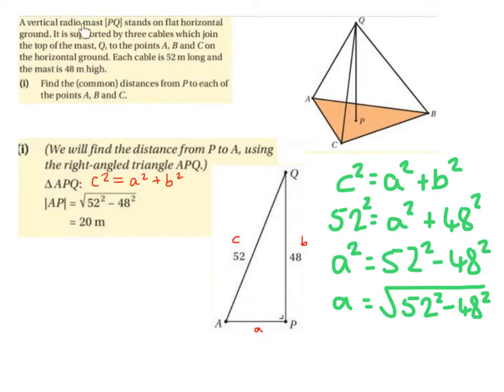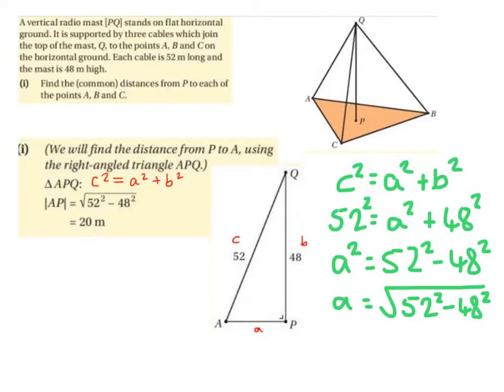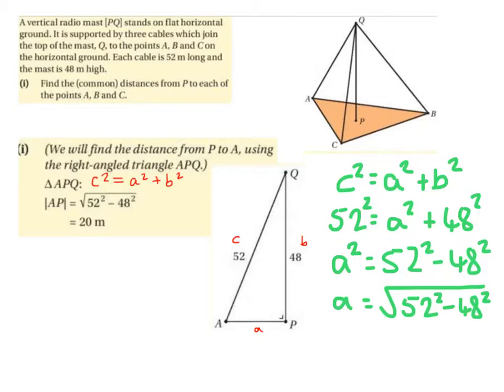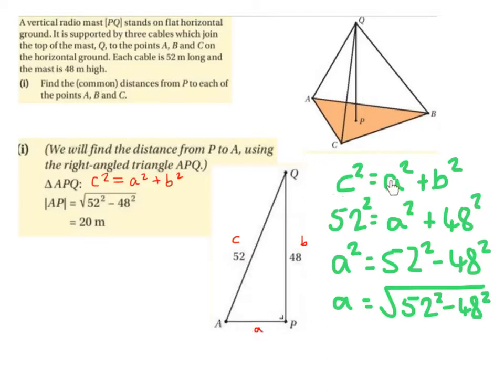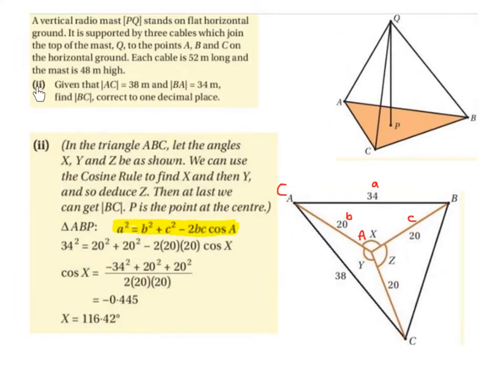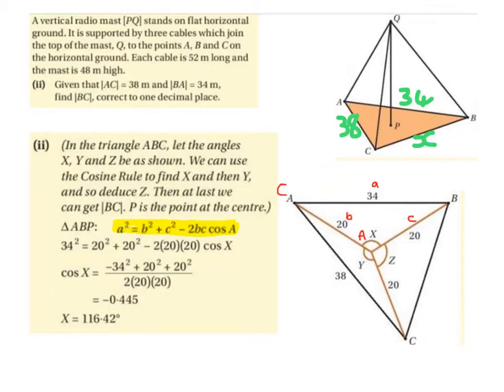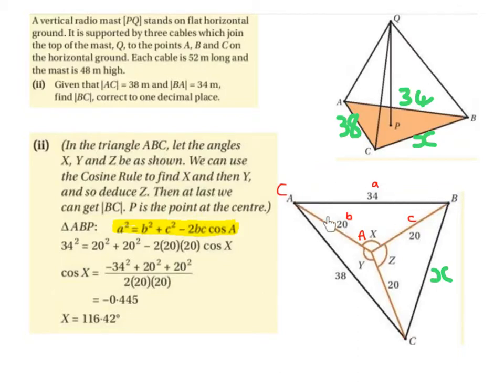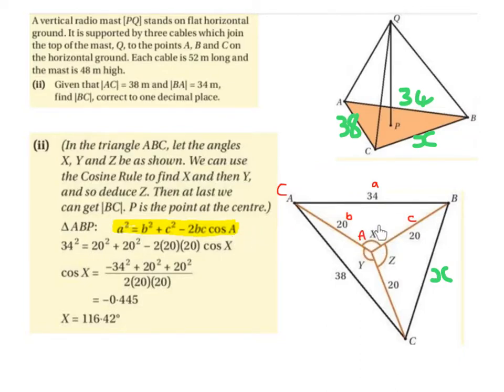LC HL 3D trigonometry PART 1